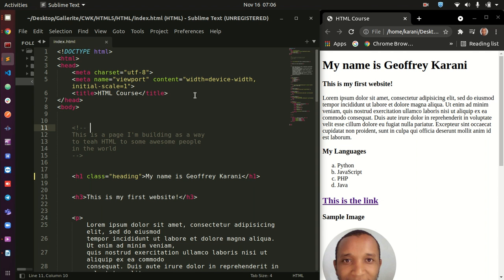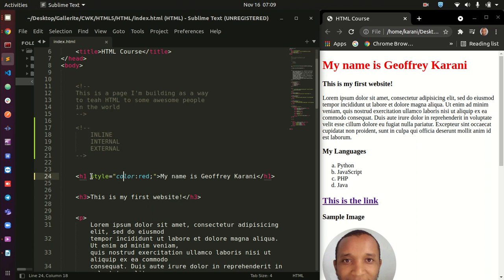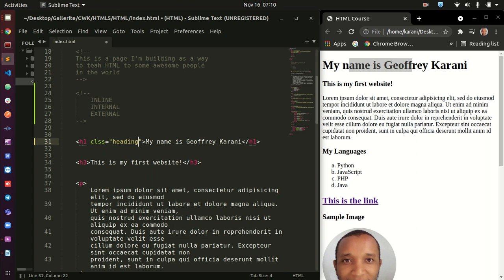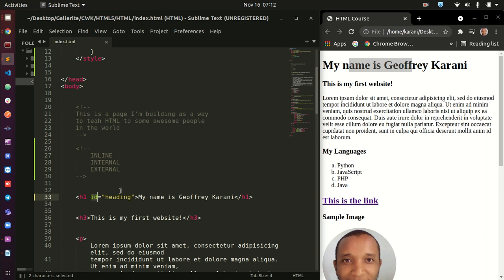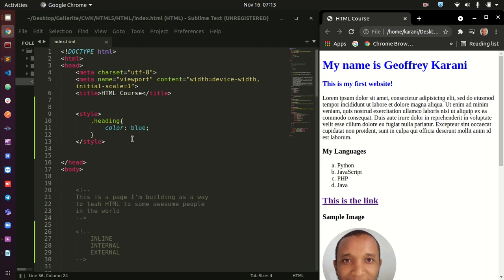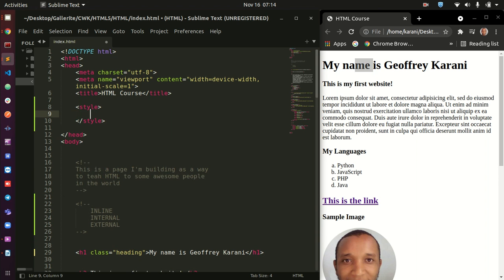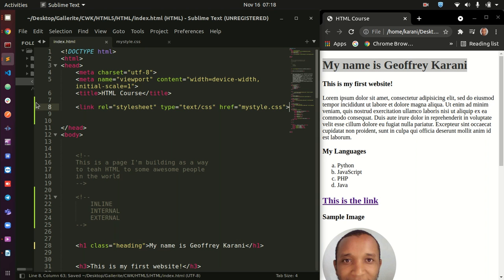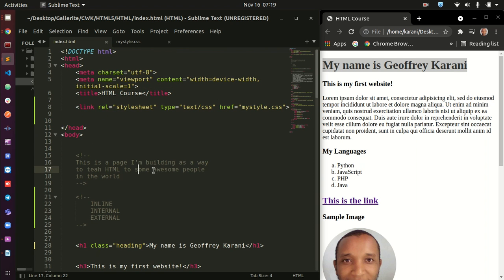Implementing CSS on a project